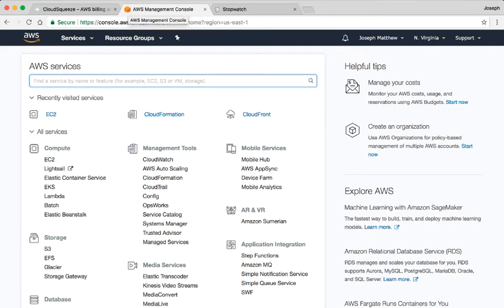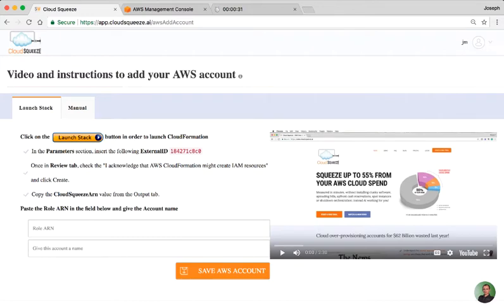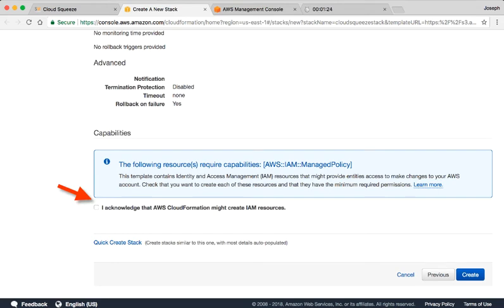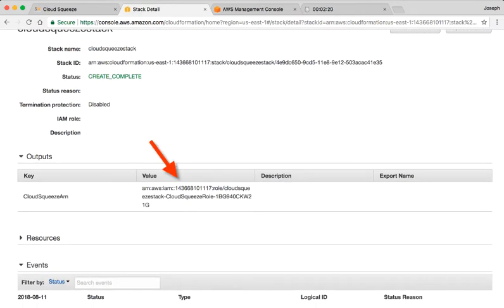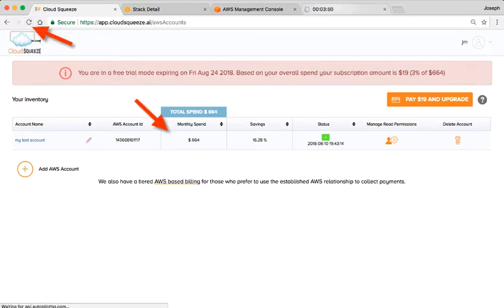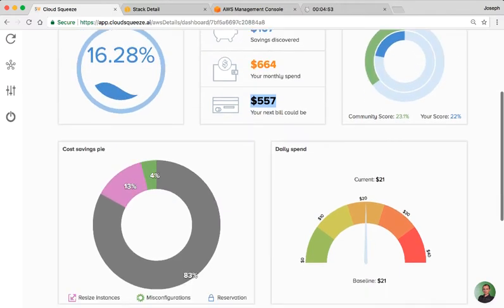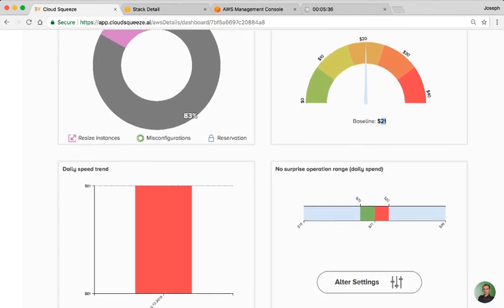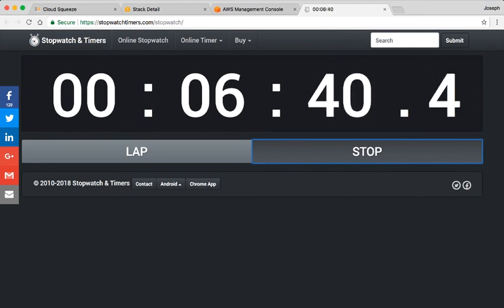CloudSqueeze Trial Demonstration